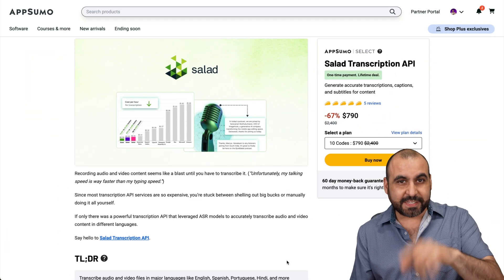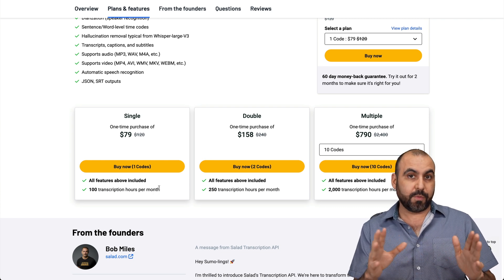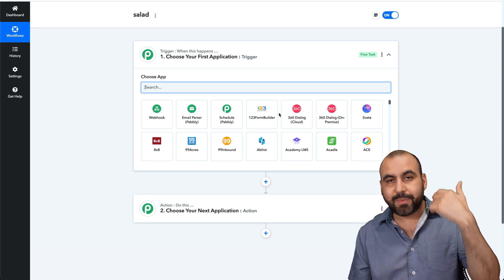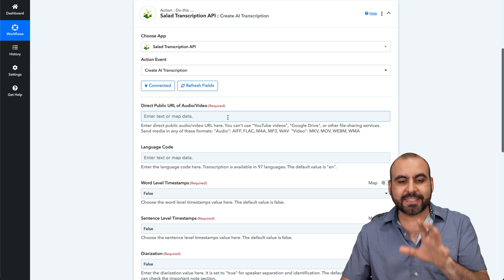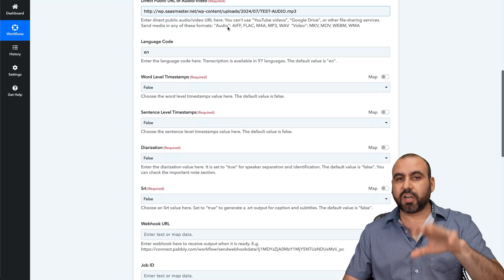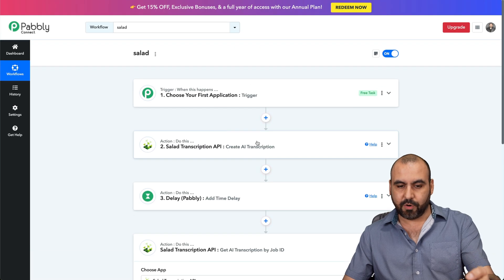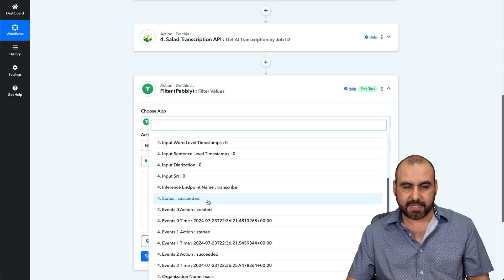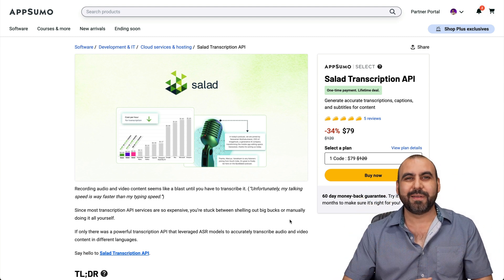Automate Transcriptions WITHOUT Coding: Salad Transcription API & Pabbly Connect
Discover how to **automate transcriptions WITHOUT coding** using the Salad Transcription API & Pabbly Connect! If you need to transcribe videos and audio files effortlessly, this lifetime deal is a game-changer. You might have skipped on it thinking it's too complex, but with the new direct integration with Pabbly Connect, it's now incredibly easy to get started.

In this video, I'll demonstrate step-by-step how to set up and use the Salad Transcription API with Pabbly Connect. From creating an organization and generating your API key to connecting with Pabbly and setting up automation triggers for seamless transcription, I've got you covered. Whether you want to transcribe files from Google Drive, Gmail, or WordPress, this tool makes it a breeze.

Grab this lifetime deal at just $79 for 100 transcription hours per month, or scale up to 2,000 hours if needed. With support for 97 languages and various automation options, the possibilities are endless. Check it out and transform how you handle transcriptions today!

Don't miss out on this amazing offer!

CHAPTERS:
00:00 - Intro
00:28 - Salad Transcribe Lifetime Deal
01:42 - Connect Salad Transcribe API with Pabbly Connect
03:06 - Get AI Transcription by Job ID
06:09 - Outro